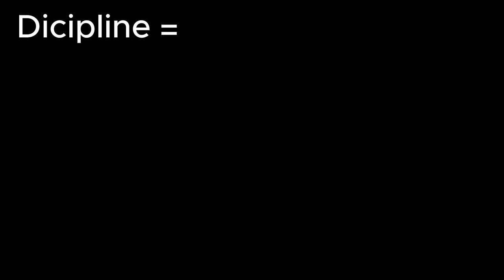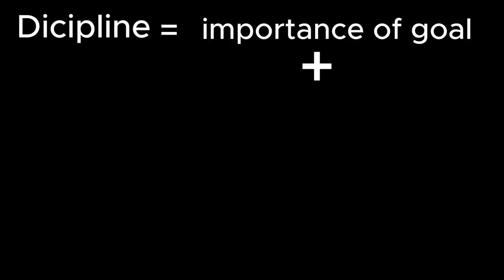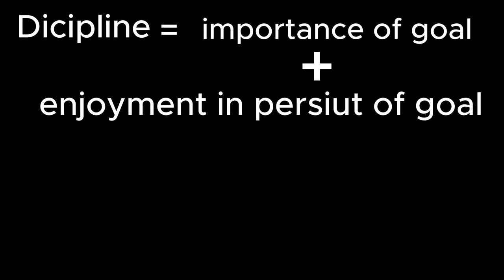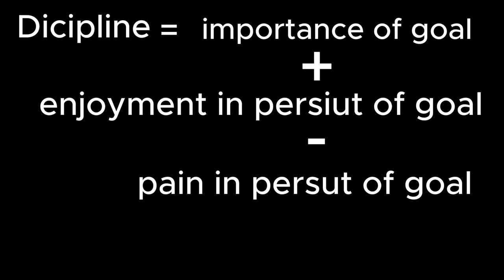"Do You Have The Discipline"? Use This Equation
the equation is discipline = importance of the goal + the phycological enjoyment in persut of the goal - the phycological cost in perseut of the goal, pain